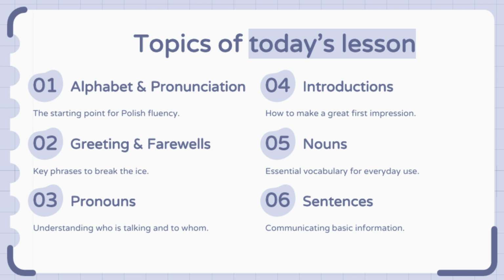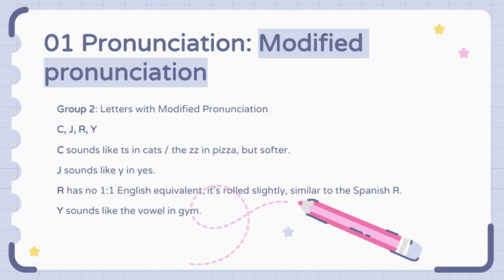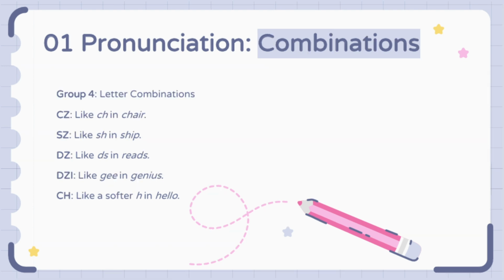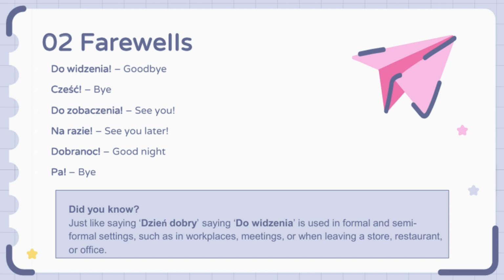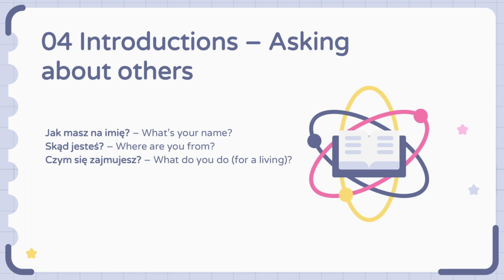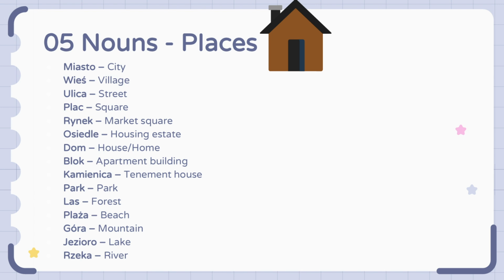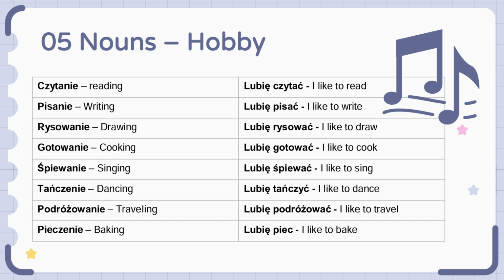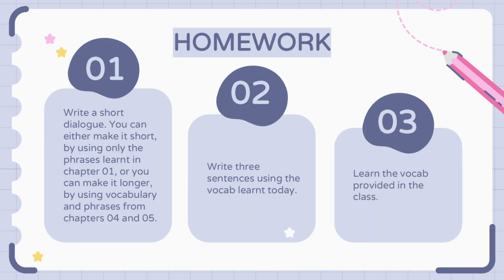Beginner Polish: Lesson 1 Learn The Alphabet, Pronunciation, And Common Nouns | Series by Minji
Learn Polish with Minji | Polish Lesson 1: Basics for Beginners 🇵🇱

Welcome to the first lesson of our Polish language series! 🎉 Whether you're a complete beginner or looking to refresh your knowledge, this lesson will guide you through essential Polish words and phrases to help you get started.

📌 In this lesson, you'll learn:
✅ The Polish alphabet & pronunciation
✅ Greetings & farewells
✅ Basic pronouns
✅ How to introduce yourself
✅ Common nouns & everyday vocabulary
✅ Simple Polish sentences

🔹 Why learn Polish with Minji?
I'm a native Polish speaker studying languages, and these lessons are my way of giving back through the Language Café! While I'm not a professional teacher (yet!), I want to help you feel more comfortable and confident using Polish in everyday situations.

📖 Homework:
Try writing a short dialogue or three sentences using what you’ve learned today! Share your sentences in the comments—we'd love to see them in our Discord Server's Polish channel!

Join our server to practice Polish, other languages, and take part in fun events for language learning & studying!

Timestamps
00:00 Intro
01:12 Agenda
01:42 Alphabet & Pronunciation
05:57 Greetings & Farewells
08:02 Pronouns
08:49 Introducing Oneself
10:11 Nouns
15:18 Example Sentences
16:04 Homework